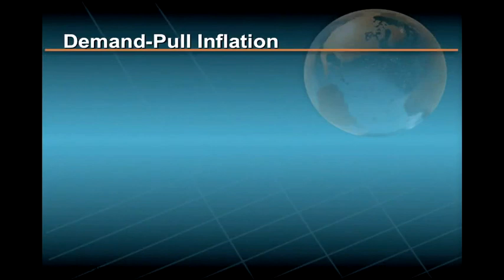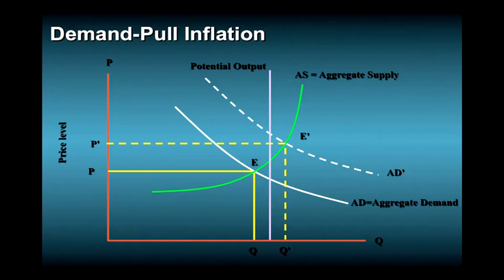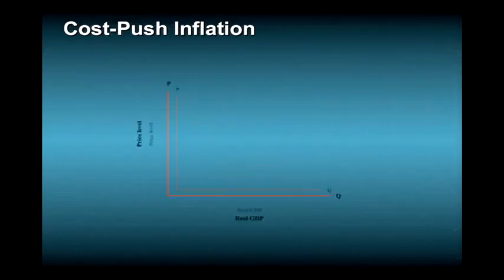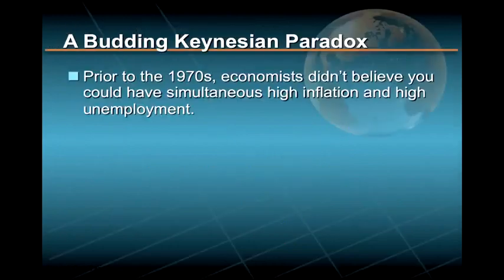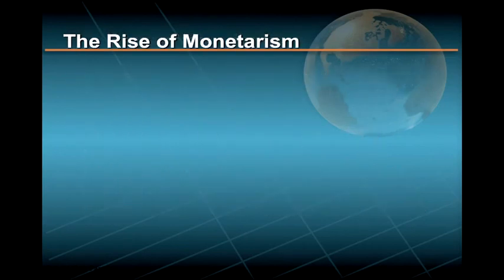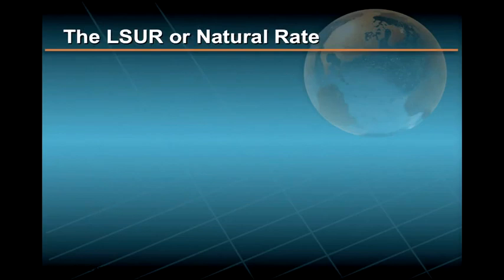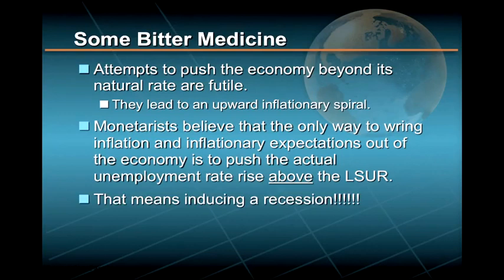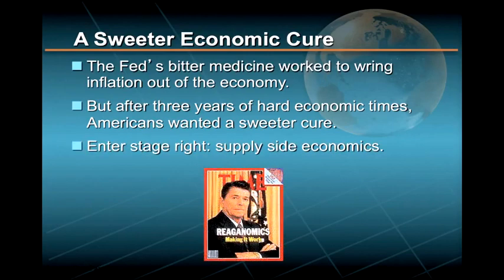1 5 Lecture 1, Demand Pull Inflation Versus Cost Push Inflation, The Keynesian Dilemma & Rise of